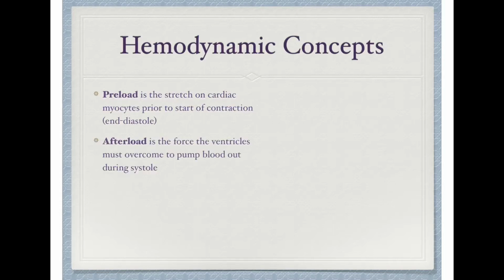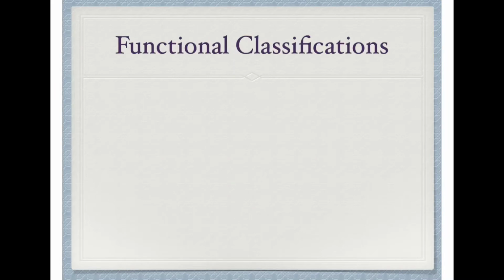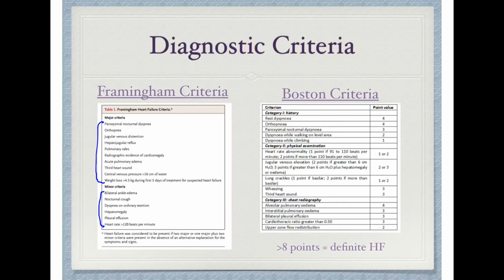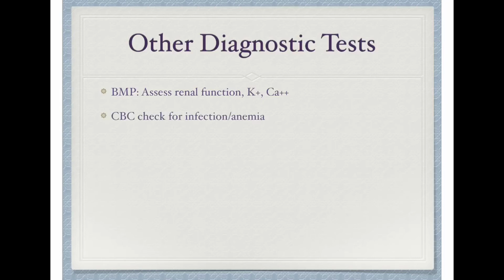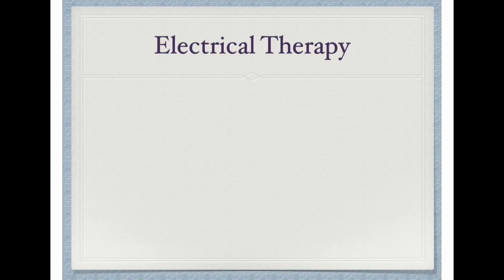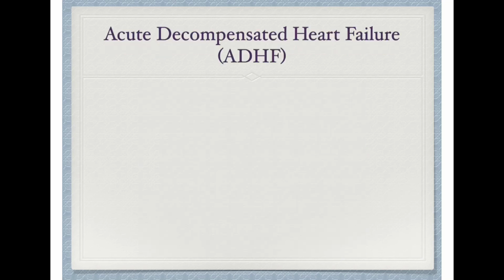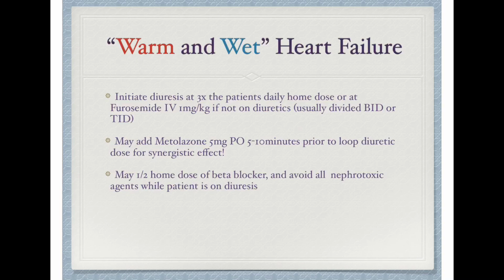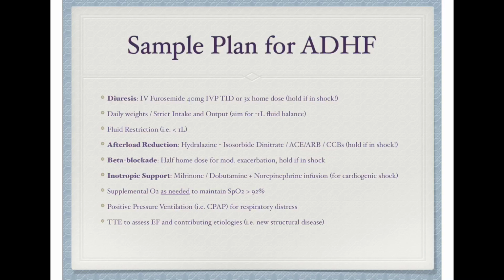Heart Failure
An overview of the pathophysiology, classification, diagnosis, and management of both acute and chronic heart failure.